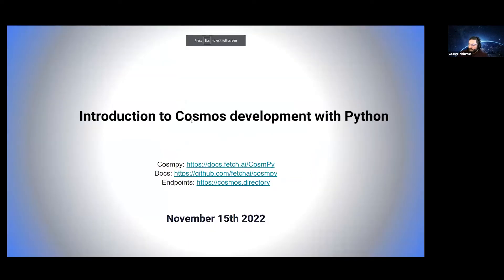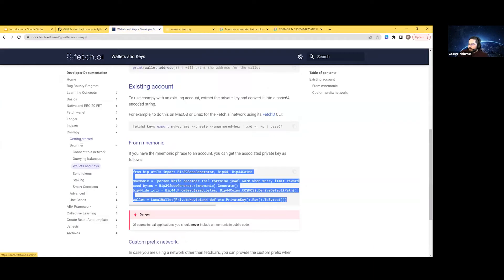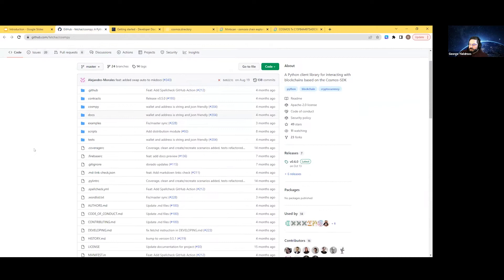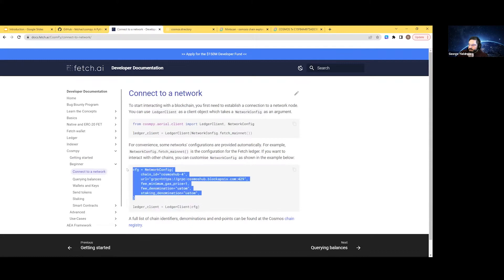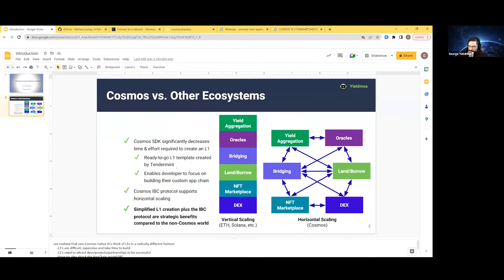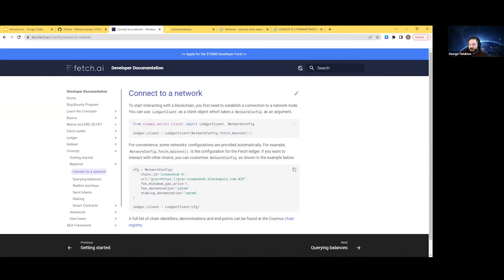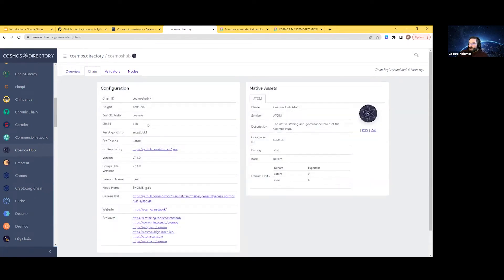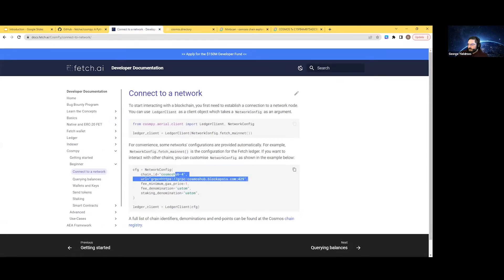Introduction to Cosmos Development with Python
This is a video recording of the PyChain 2022 conference sessions.

Speaker: George - Yieldmos

How to develop for Cosmos SDK based blockchains using Python. George walks you through Cosmos development using Fetch.ai.

PyChain 2022 is the first online blockchain developer conference targeting the Python ecosystem and Python developers. The topics cover quantitative finance and AI, APIs, trading automation, web3, smart contract development, blockchain core development, security and testing. The goals of the event include introducing blockchain development to new developers and sharing the best practices across different blockchain community boundaries.

Python is the de facto programming language of the finance industry, security and testing. PyChain follows the 25-year history of high-quality Python community events, bringing software developers together to learn from each other.

Speakers come from well-known blockchain organisations like Ethereum Foundation, Hummingbot, Messari, NEAR protocol, Chia, XRP Ledger, MultiverseX and Trail of Bit.

About Trading Strategy:

Trading Strategy is a next generation quantitative finance protocol for algorithmic and technical trading of cryptocurrencies on decentralised exchanges (DEX).

Decentralised automated trading strategies enable trading with smooth user experience, better discipline, and lower risk, as investors get direct access to high quality strategies and real-time control over their assets, without needing the technical knowhow or being bound by time inefficiencies of manually executing trading.